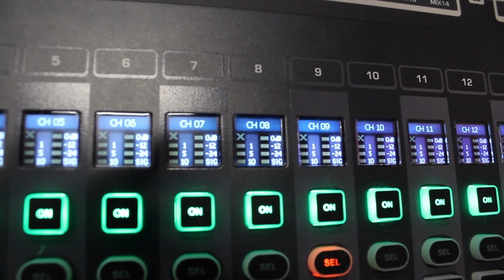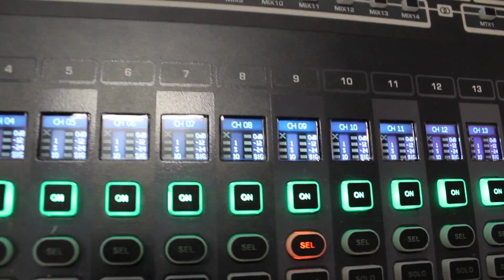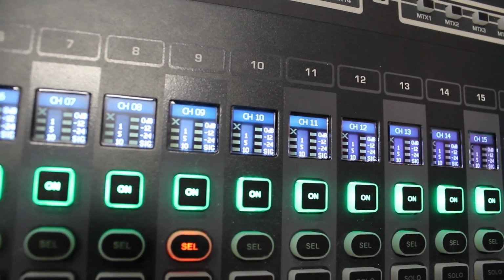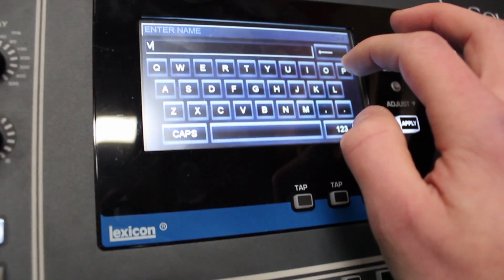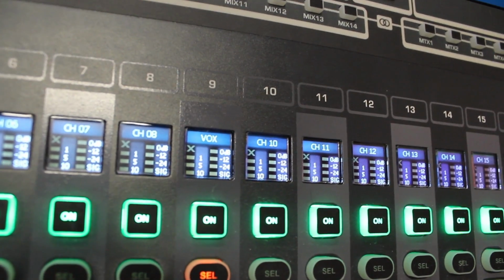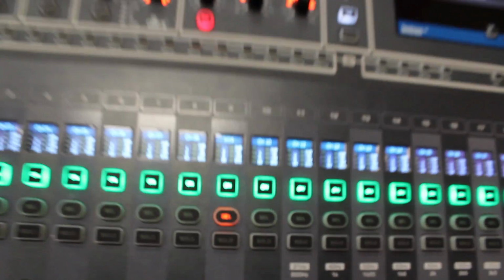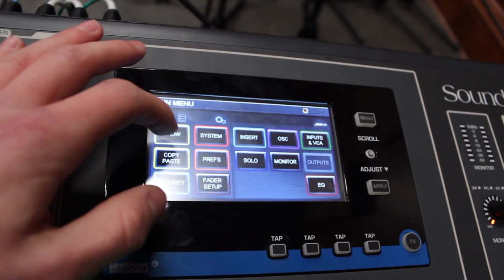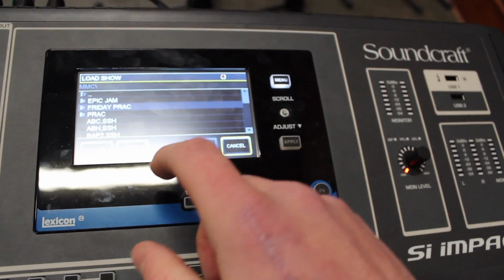Analogue Vs Digital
Just a video based on my opinions on analogue vs digital live sound consoles. Hopefully this is useful. Planning on making a tutorial video on the soundcraft soon.
Thanks to SIT for the use of the studio and consoles.